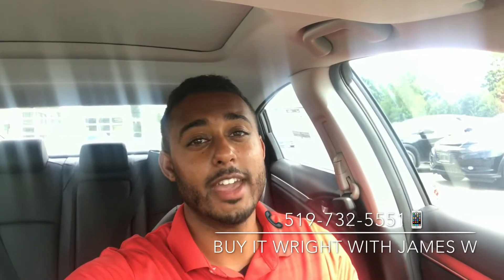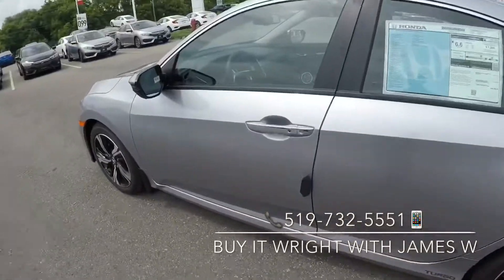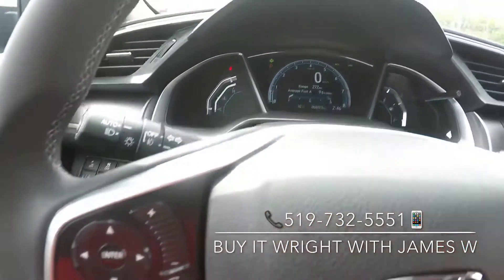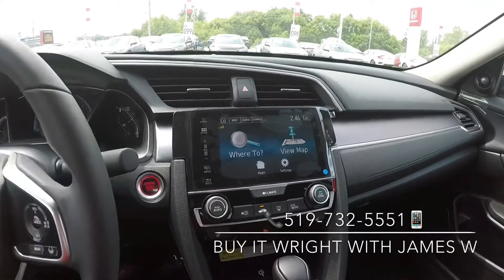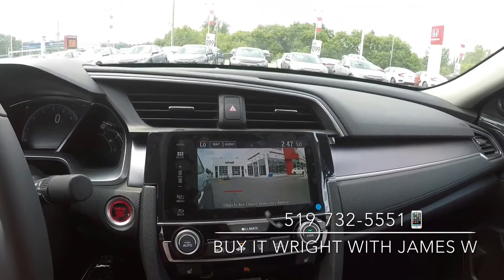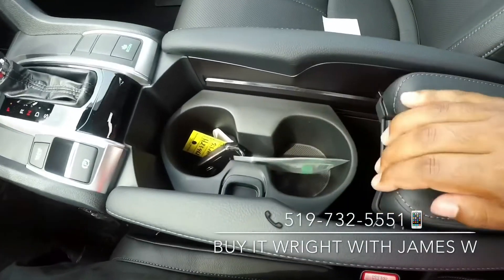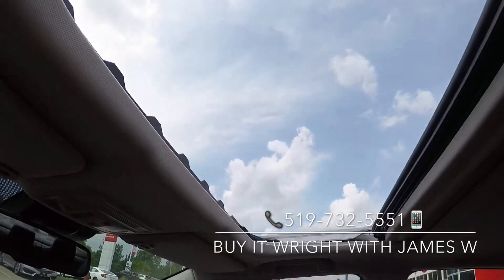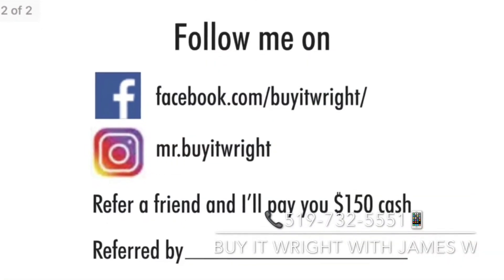2018 Honda Civic Touring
The 2018 Honda Civic Touring comes jam packed full of features like navigation ✅ premium leather seats ✅ and much more!!